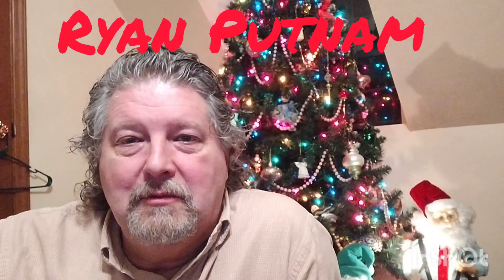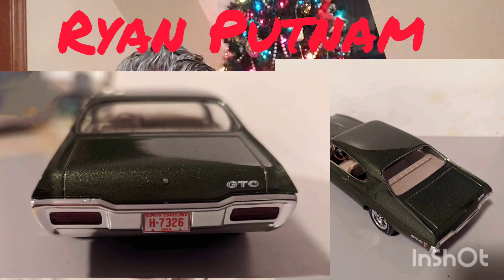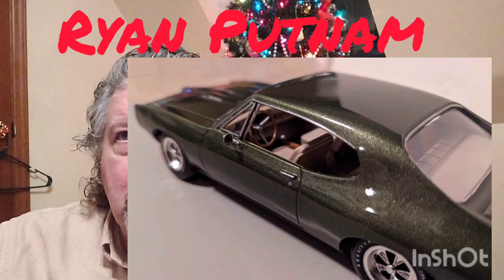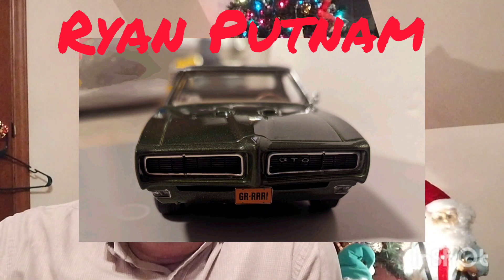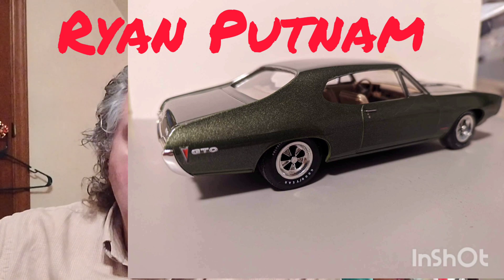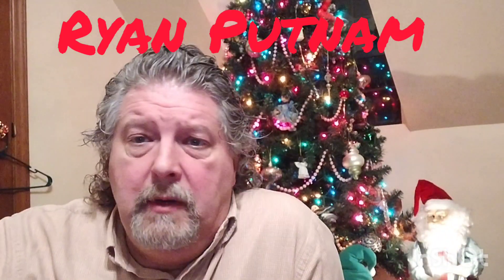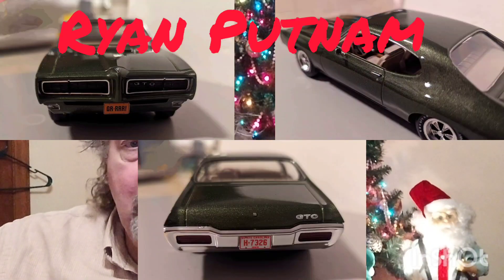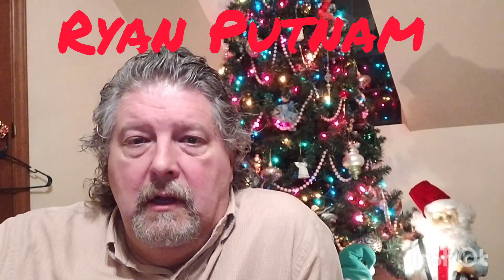I Like That! Episode 4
Another great selection of models!